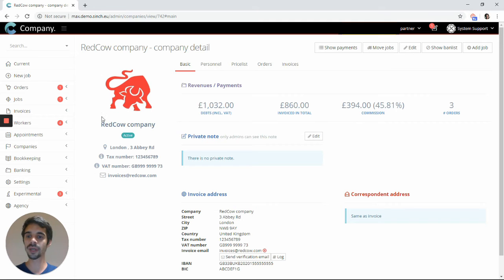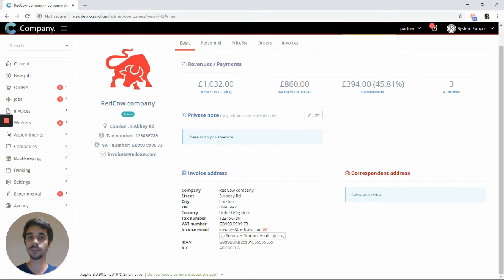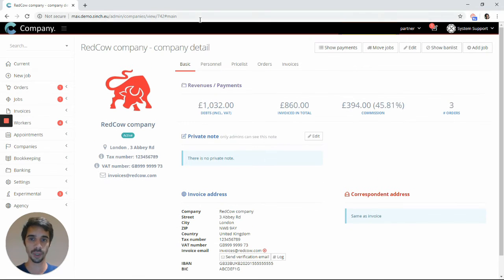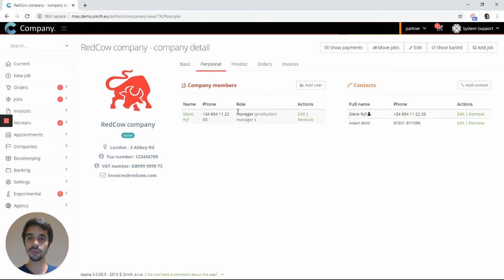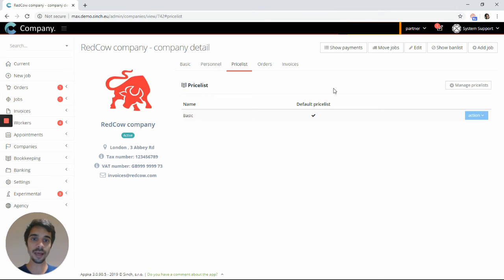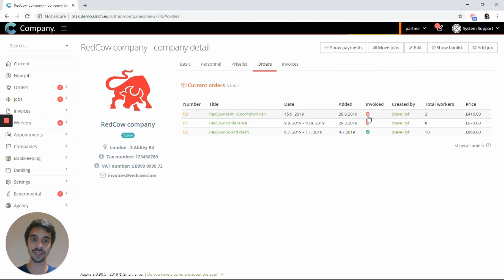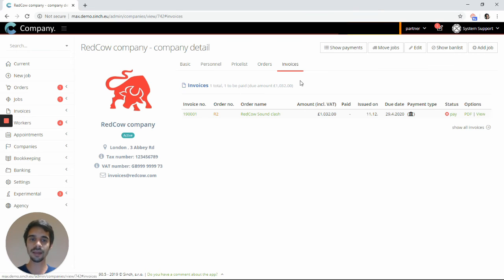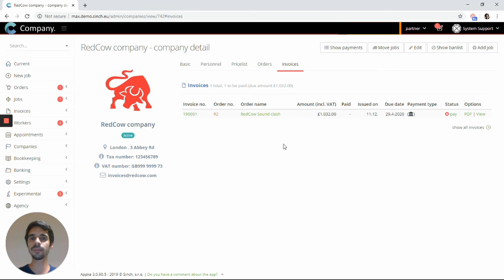Sinch Tutorial 101 - Company profile in admin mode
In this tutorial, we will take a look at how the profile of a company looks like in the Sinch application.

For more information about Sinch or to arrange a consultation, please visit onsinch.com.